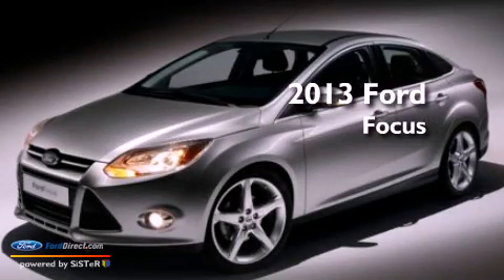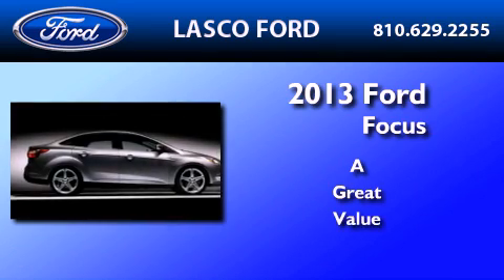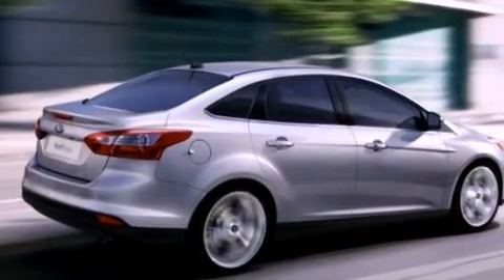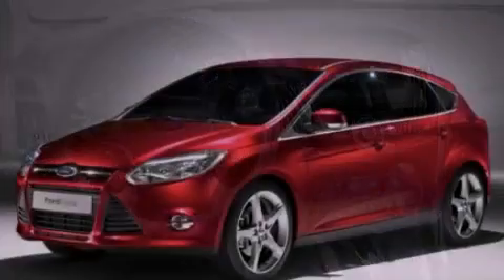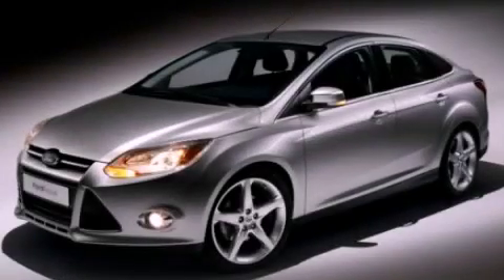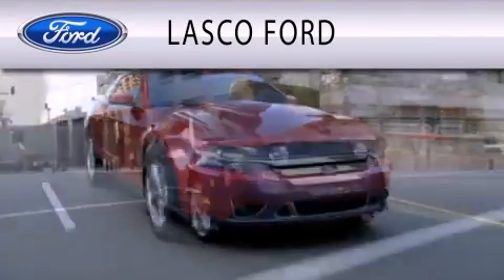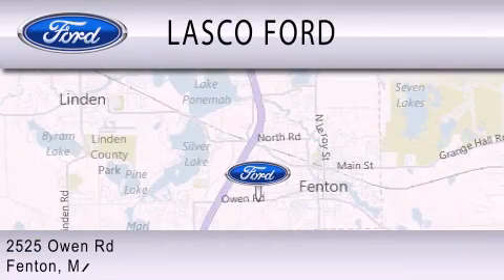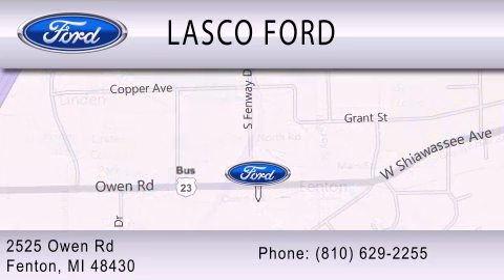2013 FORD FOCUS Fenton MI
Year : 2013
 Make : FORD
 Model : FOCUS
 Engine : 2.0L I4 16V GDI DOHC FLEXIBLE FUEL
 Trans . : 44W
 Exterior : RUBY RED METALLIC

 Interior : CHARCOAL BLACK
 Stock : 13-11397